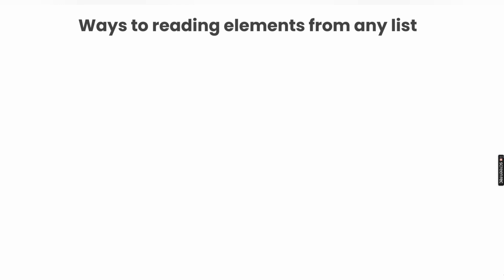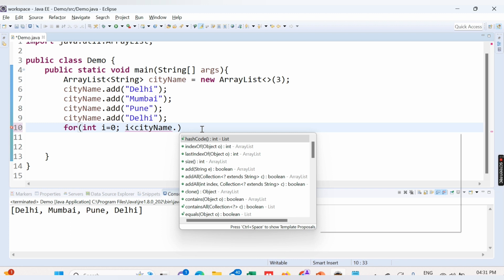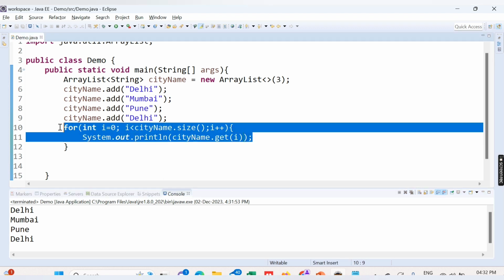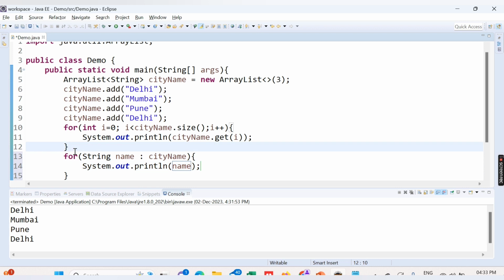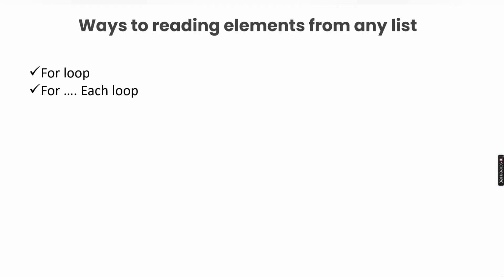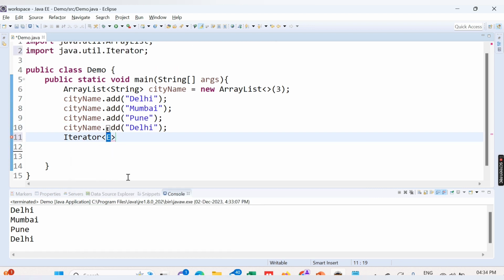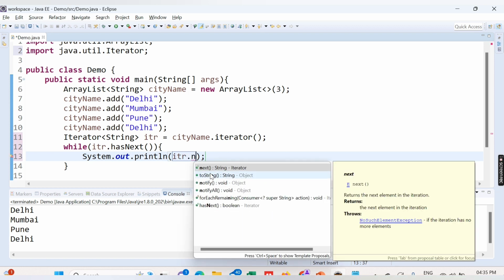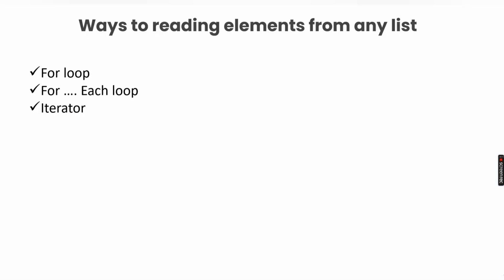Iterate an ArrayList | Iterator | For Each Loop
Iterate an ArrayList | Iterator | For Each Loop | Iterate Over an ArrayList | Collection Framework Java

Iterator
Collection
List
Set
Map
ArrayList
LinkedList
HashSet
LinkedHashSet
TreeSet
HashMap
LinkedHashMap
HashTree
HashTable
Queue
DeQueue

Your Queries -
Iterating over an ArrayList in java
Reading elements of ArrayList in java